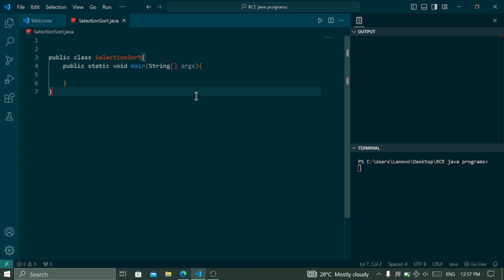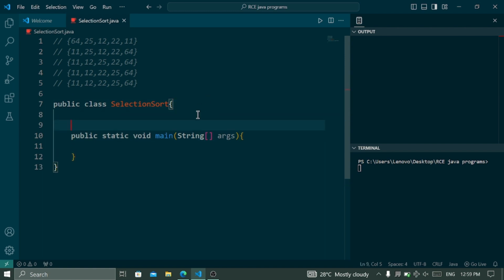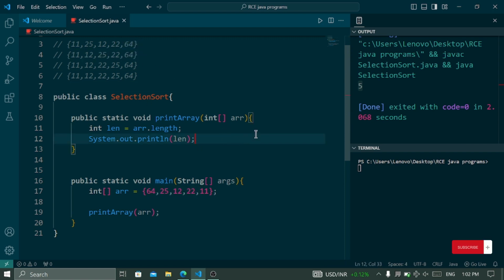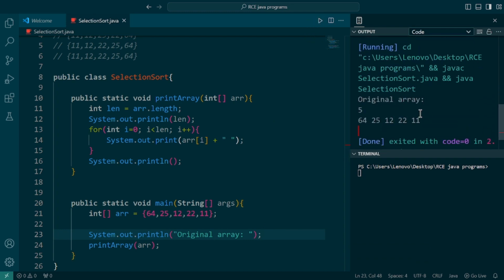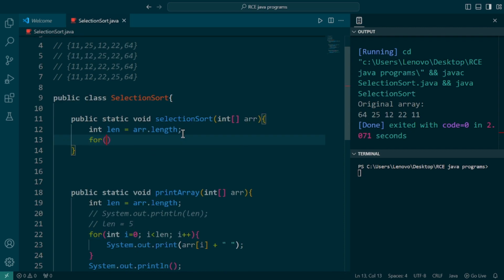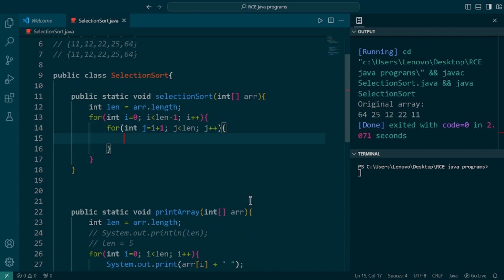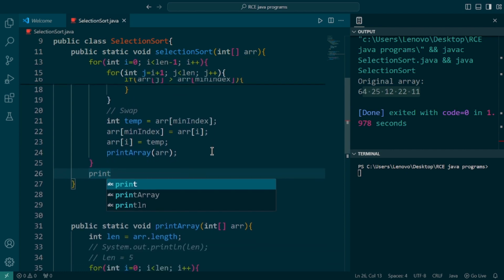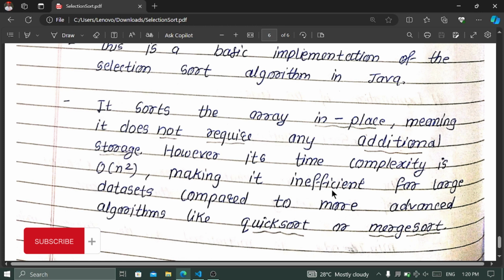Selection Sort Java Code. implement selection sort in java.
SelectionSort java code. implement selection sort in java.

1. Series of Java Programs: Solving problem statements, addressing interview questions, covering core Java concepts, object-oriented programming (OOPs), and data structures and algorithms (DSA).

2. Comprehensive Java Programming Series: Addressing problem statements, tackling interview questions, delving into core Java fundamentals, exploring object-oriented programming (OOPs) principles, and mastering data structures and algorithms (DSA).

1. Series of Java Programs: Solving problem statements, addressing interview questions, covering core Java concepts, object-oriented programming (OOPs), and data structures and algorithms (DSA).

2. Comprehensive Java Programming Series: Addressing problem statements, tackling interview questions, delving into core Java fundamentals, exploring object-oriented programming (OOPs) principles, and mastering data structures and algorithms (DSA).